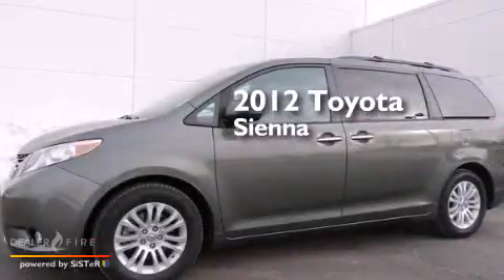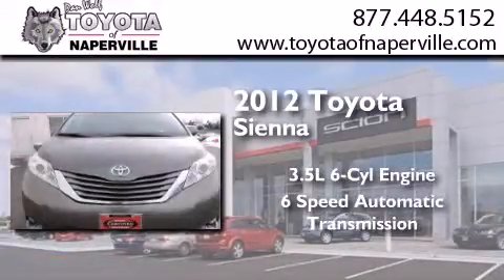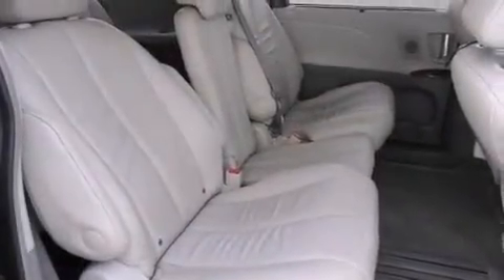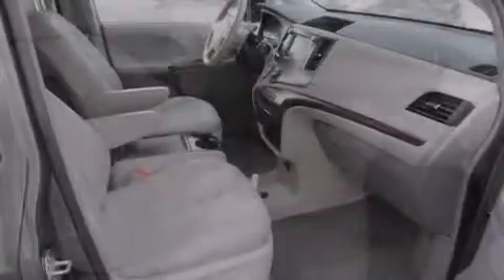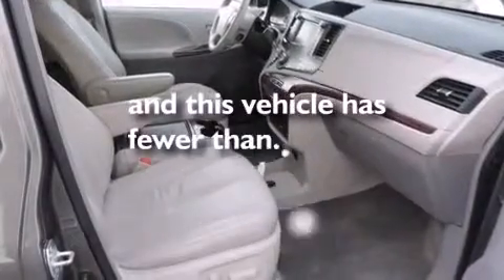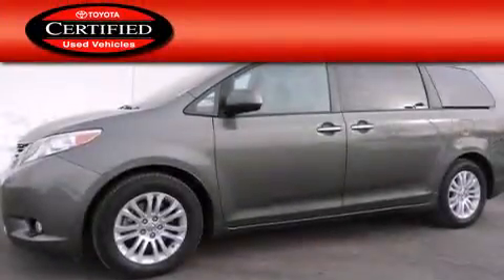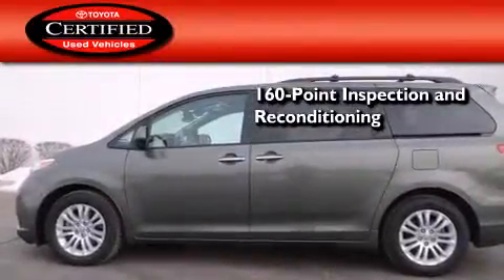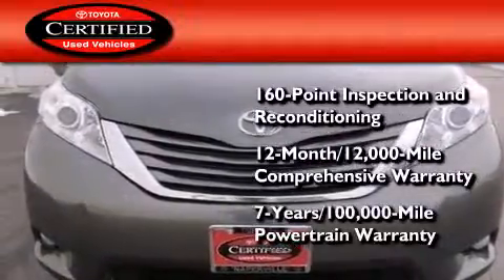2012 Toyota Sienna Napervillle IL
We have been honored to serve the Napervillle IL area , we promise that your experience at our dealership will exceed your expectations ! Year : 2012 Make : Toyota Model : Sienna Engine : 3.5l v6 smpi dohc Trans . Napervillle , IL 60540